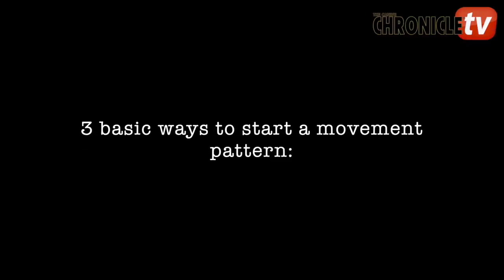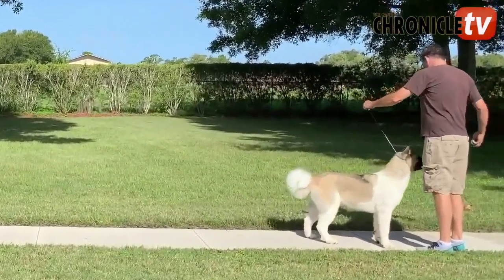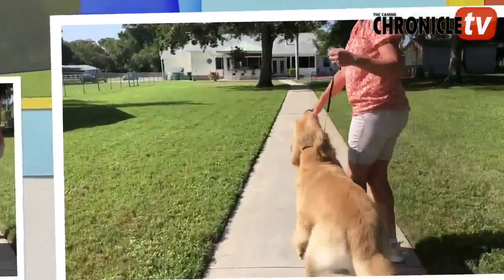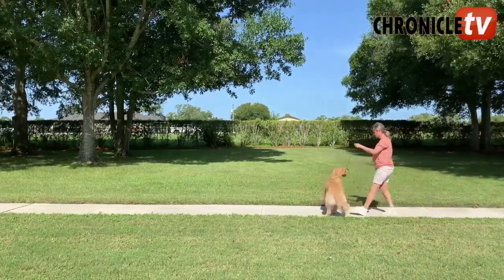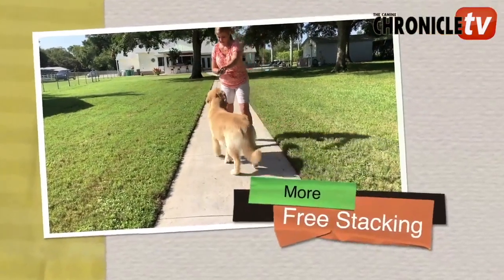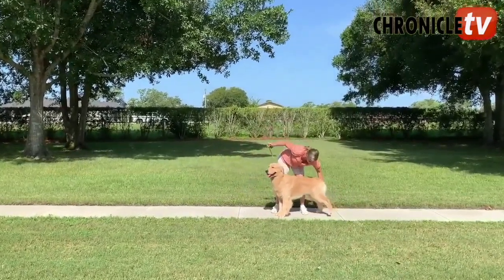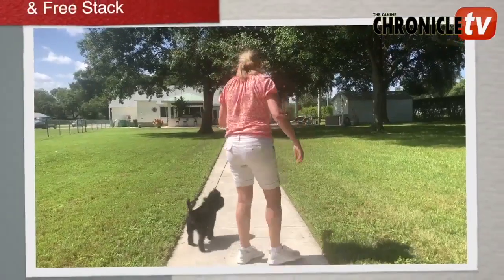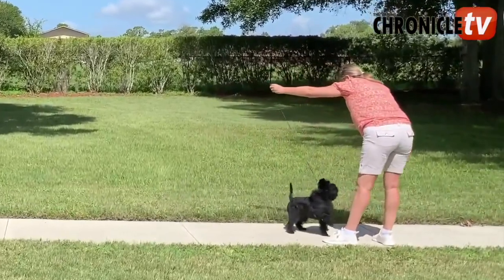BlueRose Kennels Dog Show - Courtesy Turns & Intro to Free Stacks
The BlueRose Kennels, Phil and Amy Booth video series provides useful tips, tricks, tutorials and product reviews for the dog show community as well as all dog lovers who want to learn something new. We hope you enjoy this video!